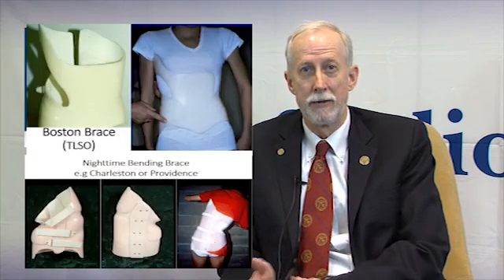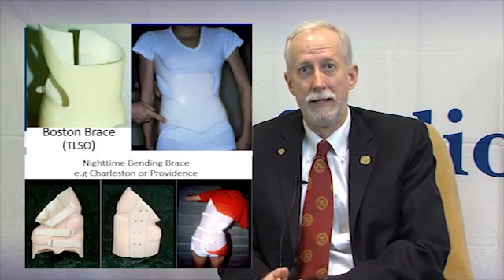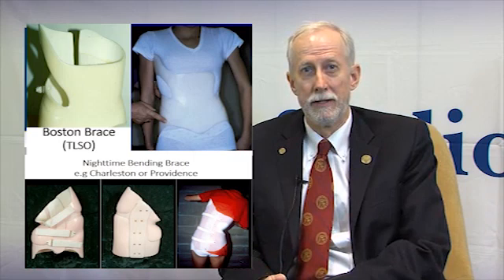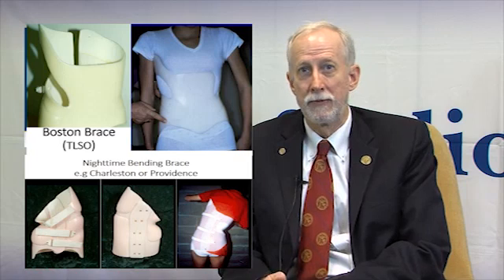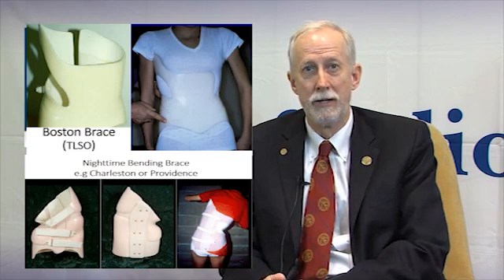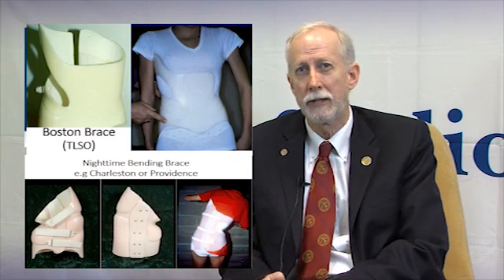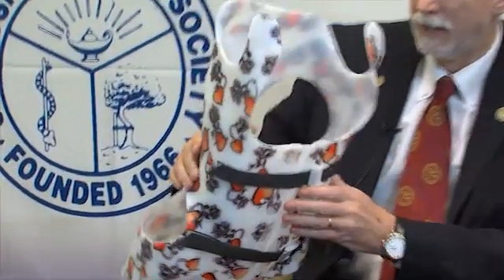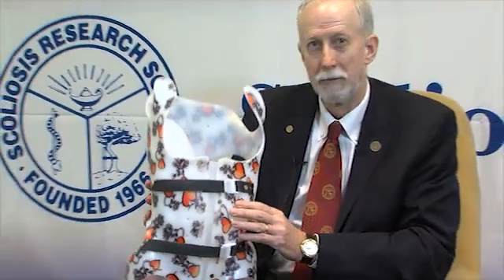SRS Patient Video: Bracing for Scoliosis - B. Stephens Richards, III, MD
- Which kind of brace is right for me?
- What are the different types of braces?
- Why should I wear a brace?
- Does it matter how many hours a day I wear the brace?
- Can I take the brace off for PE at school, sports activities, swimming, etc.?
- How will I know if the brace is working?
- I wore a brace for two years and my curve was the same size when I stopped wearing it, why?  Did I waste my time?
- What does the Boston Brace or TLSO Brace look like?